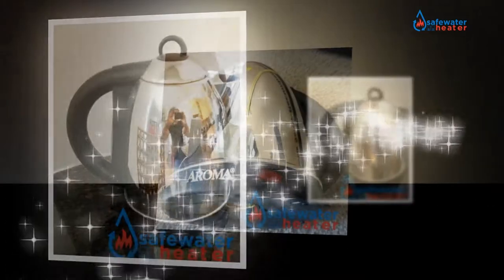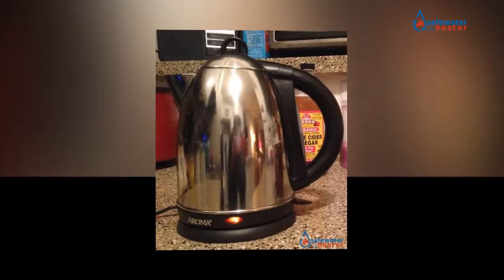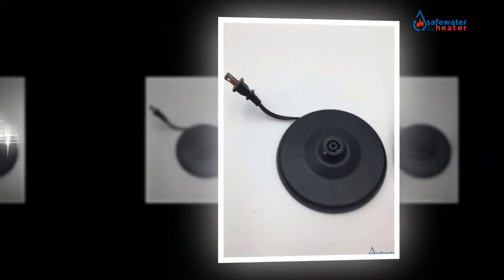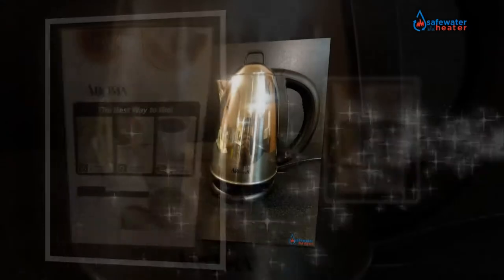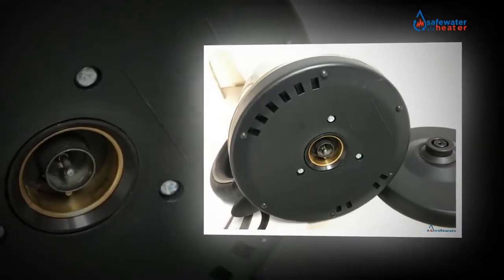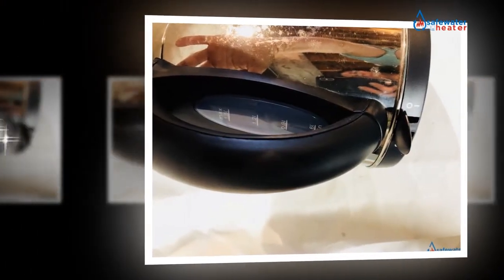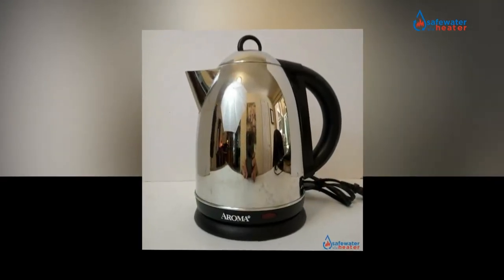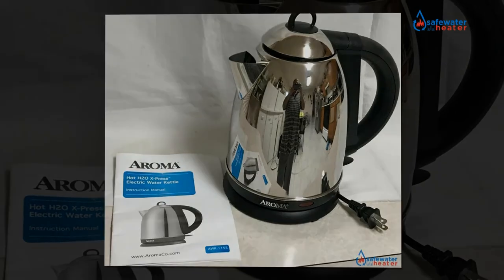Aroma Housewares Hot H20 X-Press 1.5 Liter Cordless Electric Water Kettle Review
As the winter is coming and now some days left for you all when you want some perfect heart to do various works. In most of the home, it is seen that when the winter approaches, you can see that most of the people need warm or hot water to do various work. If you too want to carry such work, then you can always go for theelectric kettlefor all this stuff.